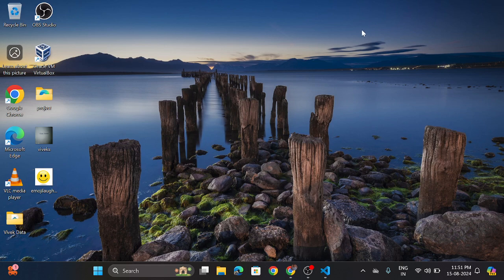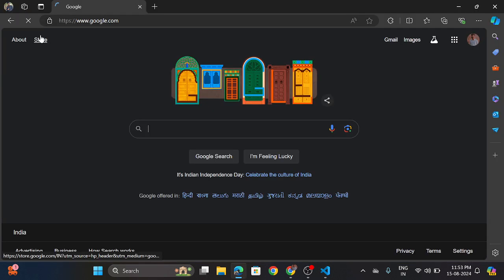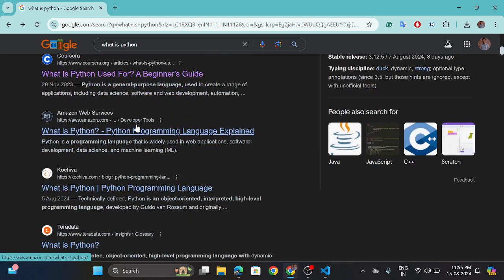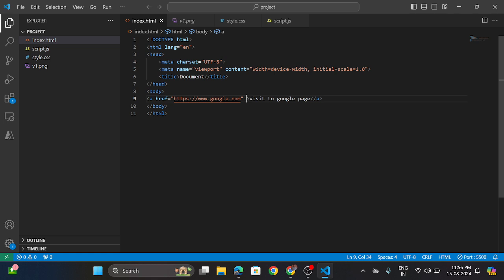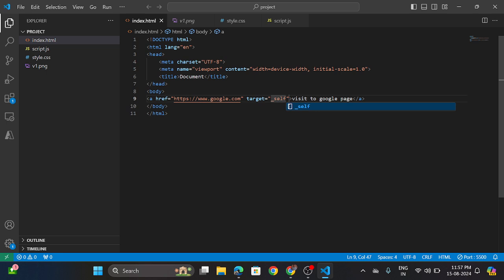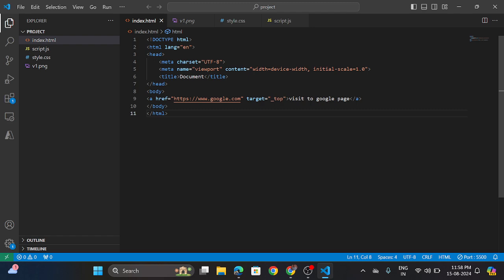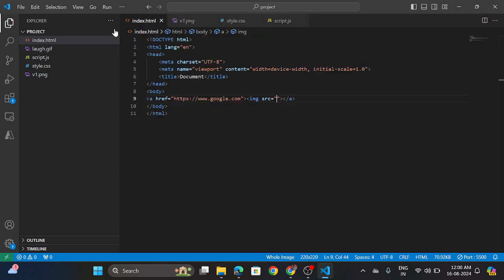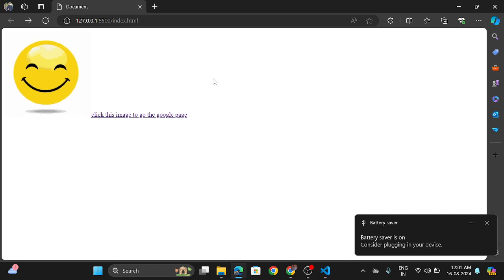What are HTML Links? | Hyperlinks | HTML Tutorial Day-7 | 2024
In this video, we will see the basics of HTML links, also known as hyperlinks. Whether you're just starting out in web development or looking to refresh your knowledge, this video will help you understand:

What HTML links are and how they work.
The anatomy of an HTML link, including a tag, href attribute, and more.
What are the link types such as visited and unvisited links.
The usage of the target attribute and its options like '_self', '_blank', '_top' and '_parent'.
Also, we will see ow to use an image as a link